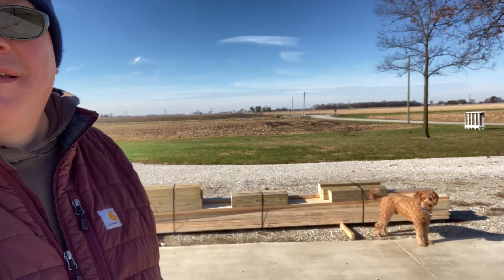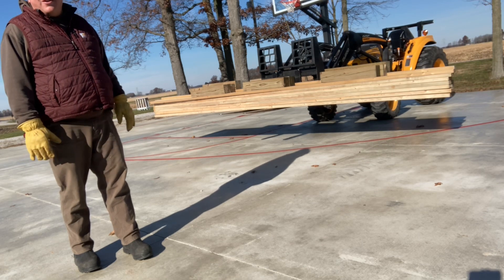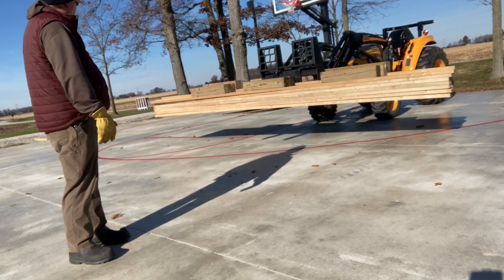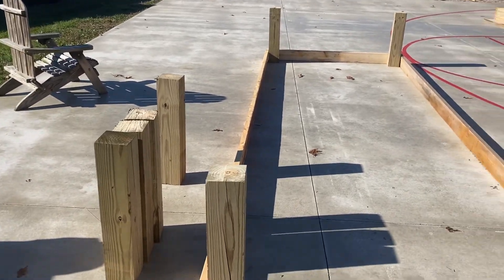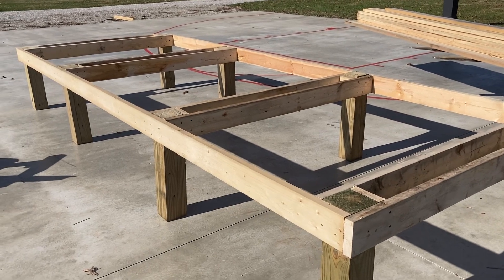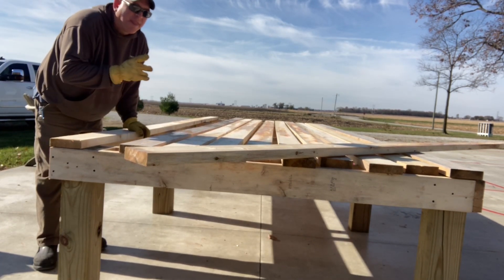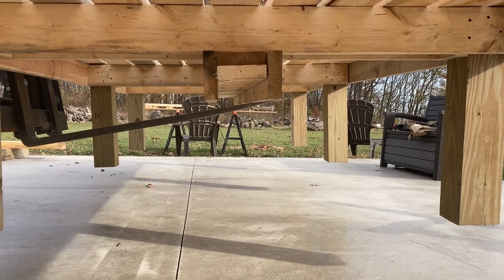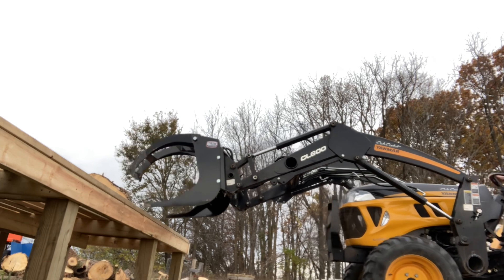#27 New bucking table build and new equipment teaser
Today we build a new and improved bucking table and get a sneak peek at an addition to the woodyard.